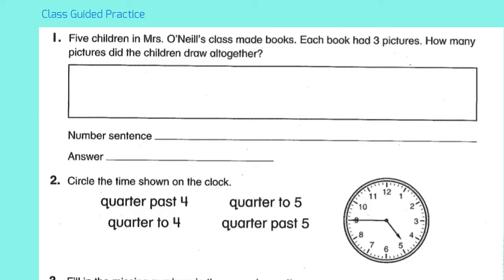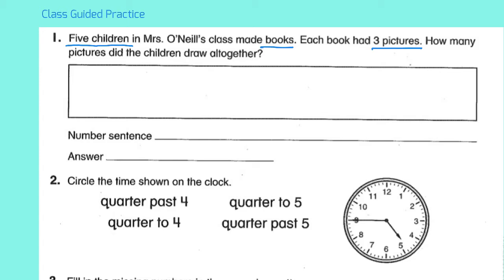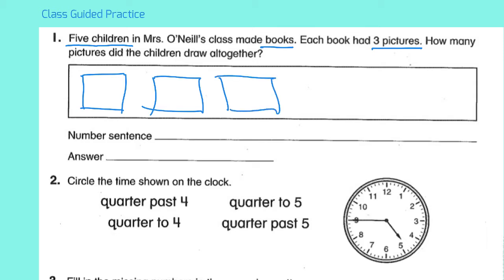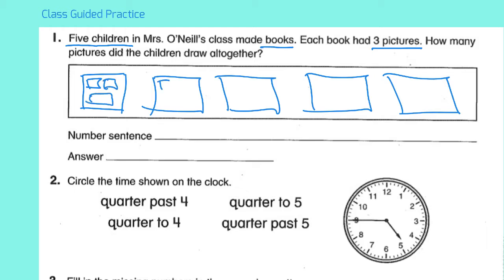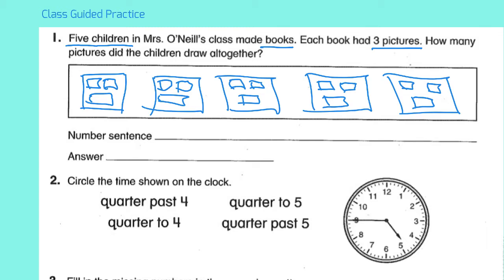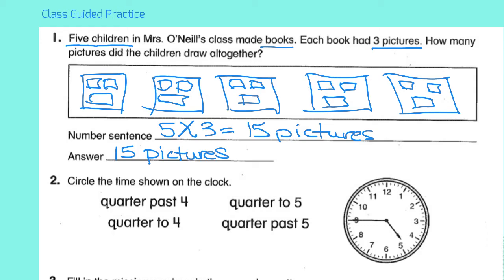jw gcp 1 L123